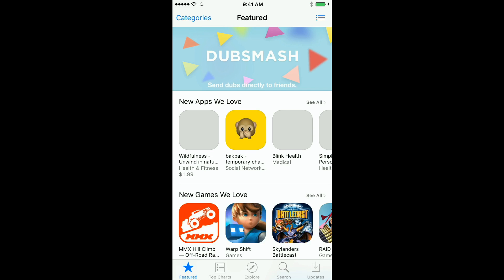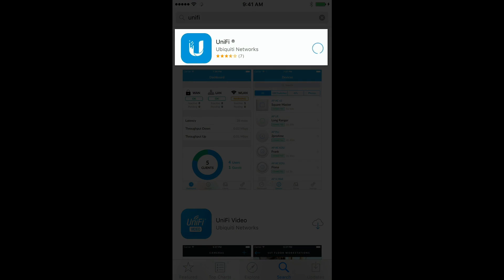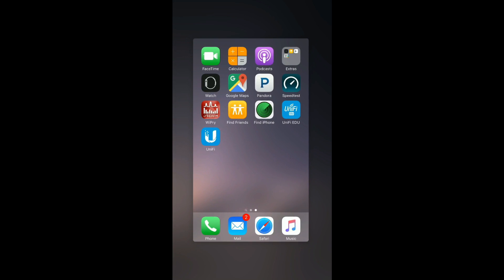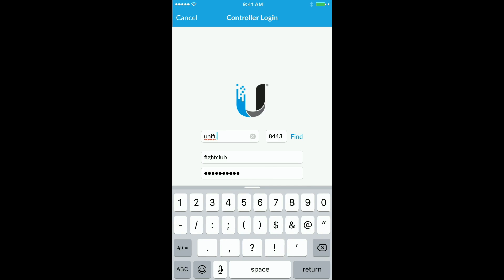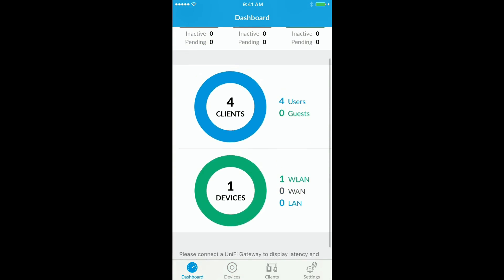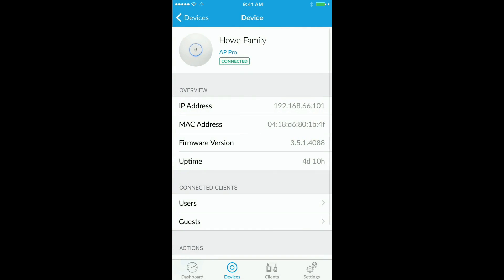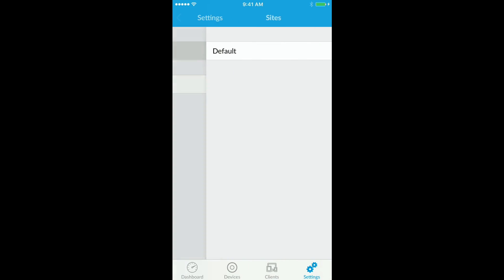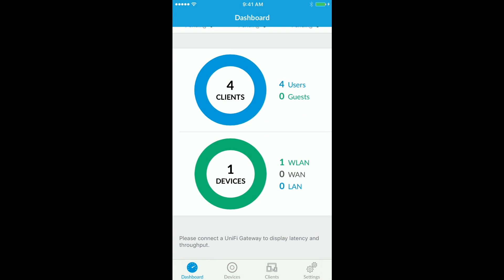Ubiquiti Networks - iOS UniFi Easy Setup App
The last video I did on the UniFi Easy Setup App was done on an Android device.  Here is what the install and browsing a controller look like from an iOS device.  If you haven't checked out the UniFi Easy Setup app on either platform, you should!  I use it everyday to manage UniFi Controllers when I can't be at a computer.